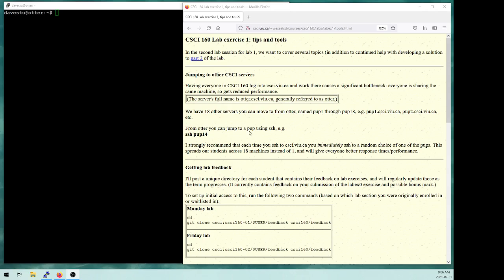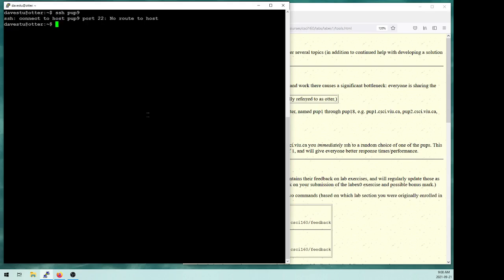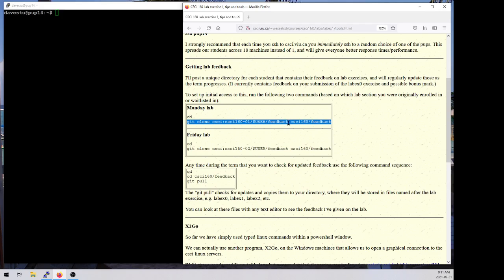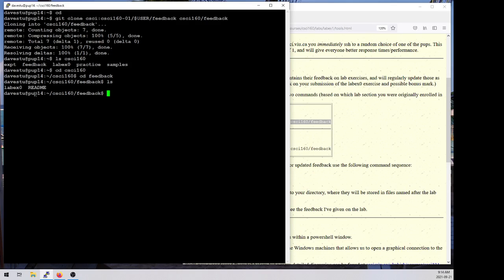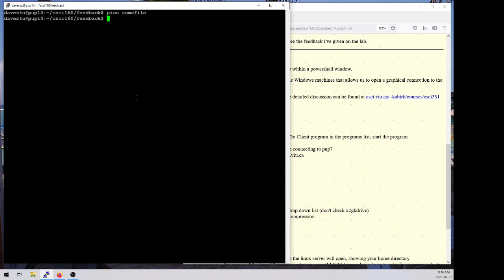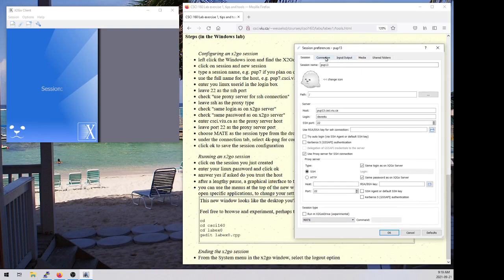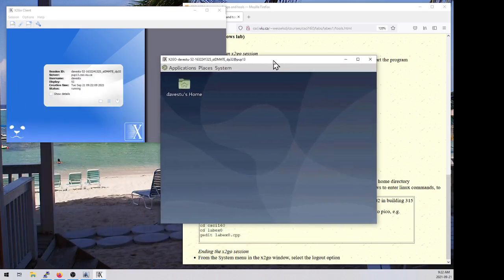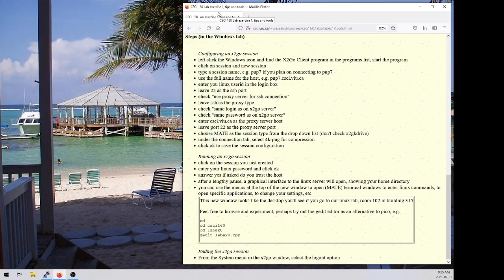CSCI 159,160 lab tools and tips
A quick intro to sshing to other servers from the main CSCI server (for better performance), getting lab feedback during the semester, and using the X2Go client for access to visual linux tools from the Windows machines in our labs.  While it was created specifically for a 2021 offering of CSCI 160, the tips on ssh/x2go are still relevant for CSCI 159